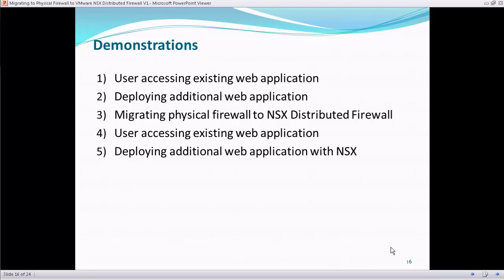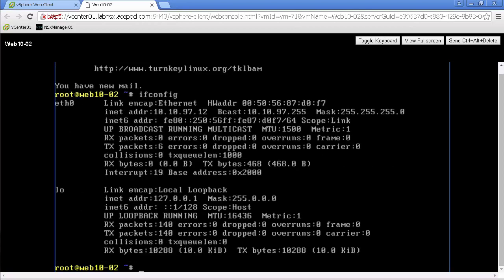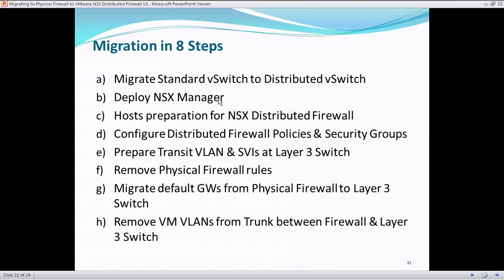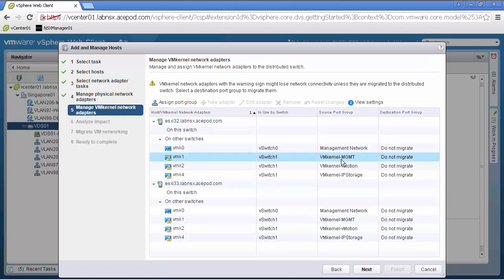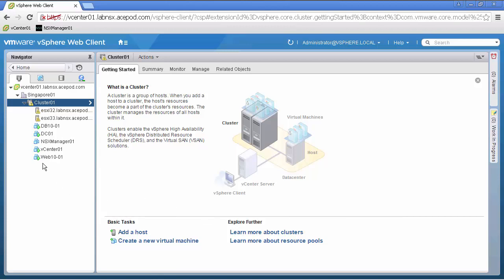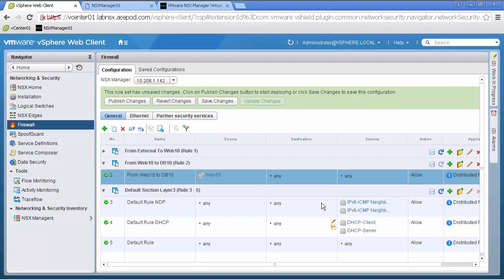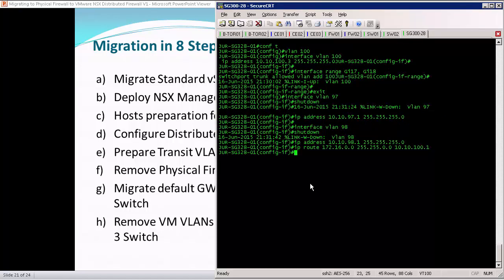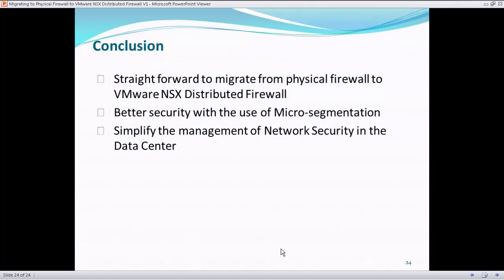VMware NSX - Migration Physical Firewall to VMware NSX Distributed Firewall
One of my old videos which was deleted when my free google account was deleted. This video is about migration of VMs on VLAN backed portgroups to NSX logical switches as well as considering the physical firewall rules as well. Although dated but I guess its still relevant as I have people asking me for it.